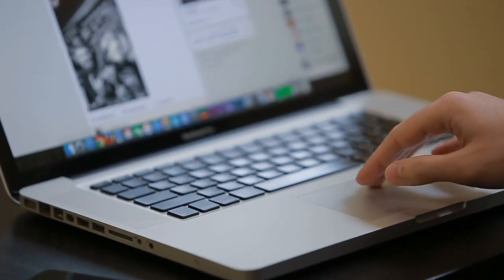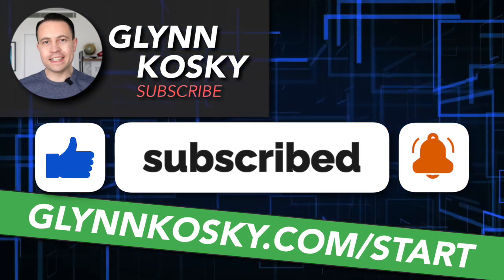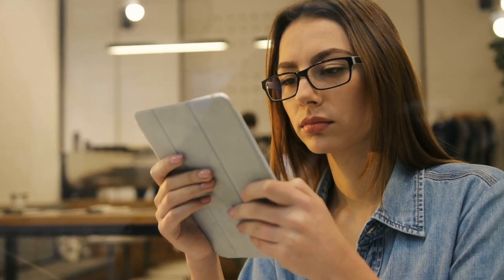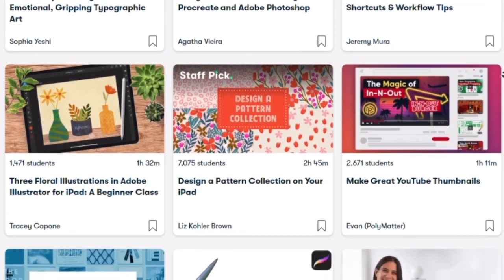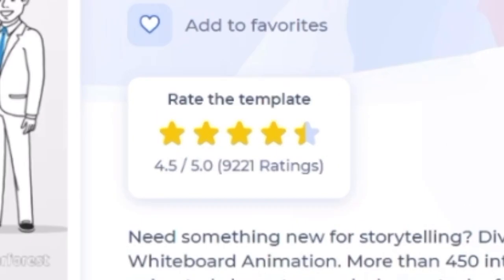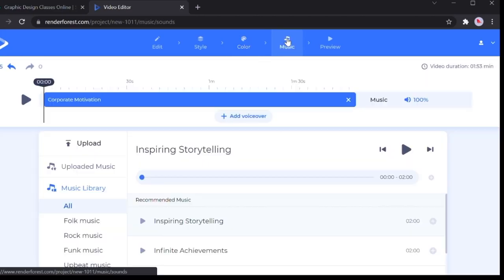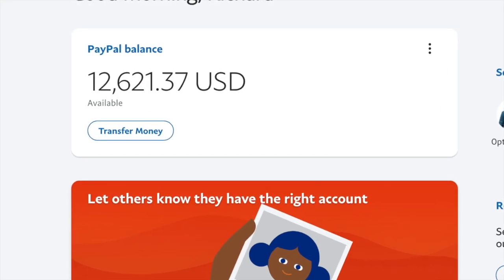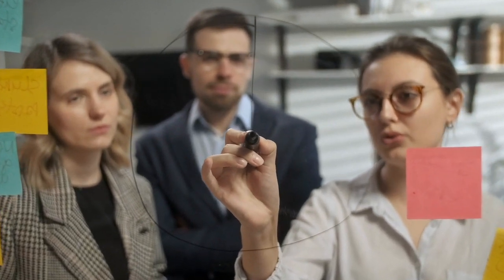*NEW!!* Earn $6.12+ Per Minute ($360+ in 60 Min) Copy & Paste Make Money Online 2022 | Glynn Kosky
In this video, I will show you how to make money online via the easiest and simplest method out there!!

This is a tutorial on how to make money online. This is perfect for beginners. This is worldwide available and will help you earn money online.

Do you want to make money fast?

On my channel we will go through Ways To Make Money Online, Make Money Watching Videos, and Work From Home.

It's free, requires no experience and works worldwide.

✅ CLICK HERE FOR MY #1 Online Money Making Strategy!

** Earn $6.00+ Per Minute ($360+ in 60 Min) Copy & Paste Make Money Online 2022 | Glynn Kosky

Remember...

🎁🏧 BRAND NEW $$$ CASH CONTEST Giveaway (*Applies For All Videos On This Channel*) 🏧🎁
👇 Complete 4 Steps Below to Enter!👇
2) 👍 Like EVERY NEW Video On This Channel
3) 🔥 Share All NEW Videos To DIFFERENT Social Media Platforms (FB, Twitter, Instagram, etc)

Please Note: You Will Only Qualify For The Cash Prize If You Complete ALL FOUR STEPS!

⏰ TIME SENSITIVE MONEY MAKERS ⏰

✅ 🏧  Earn $247 With This New App Clicking ONE Button

MY BEST MONEY MAKING STRATEGY...

🔥🔥 EXTRA Money Making Videos (Life Changers!) 🔥🔥

✅ Comment Your COUNTRY
This video has not been produced for children under the age of 18.

No Earnings Projections, Promises Or Representations. Any earnings or income statements, or any earnings or income examples, are only estimates of what we think you could earn. There is NO assurance you will do as well as stated in any examples. If you rely upon any figures provided, you must accept the entire risk of not doing as well as the information provided.